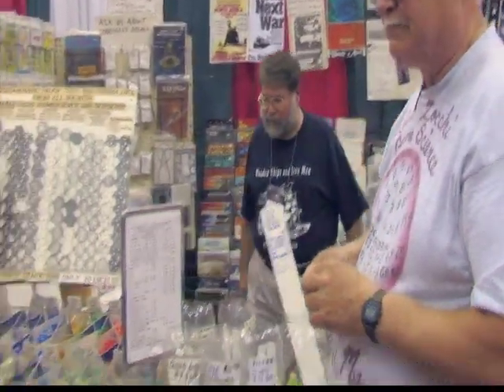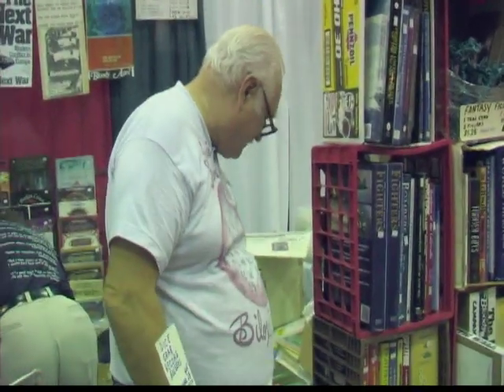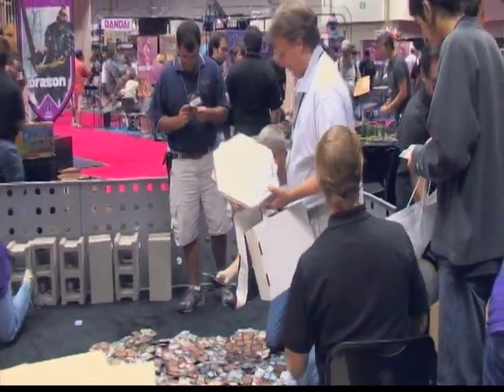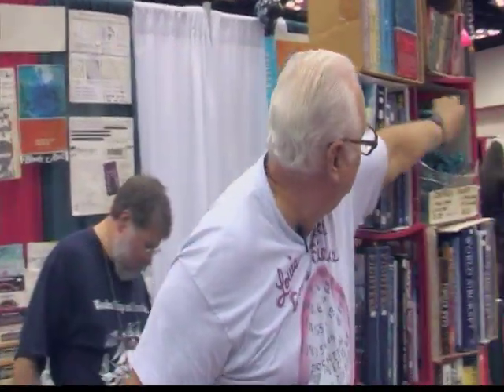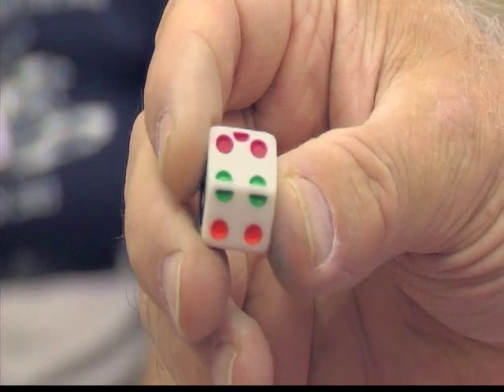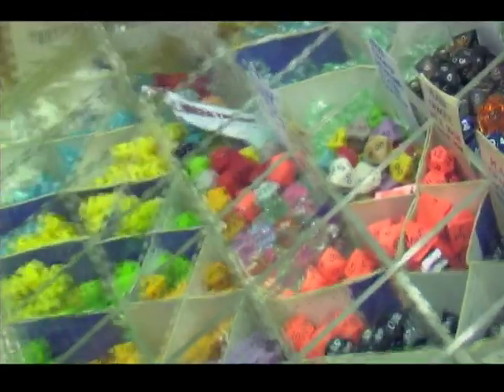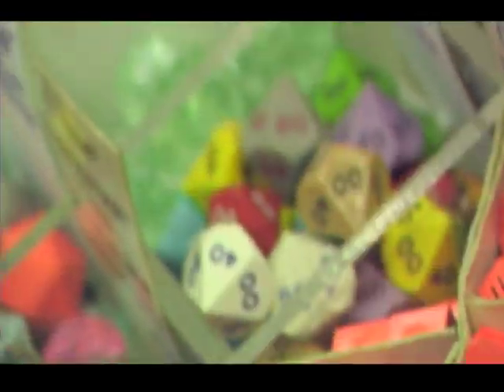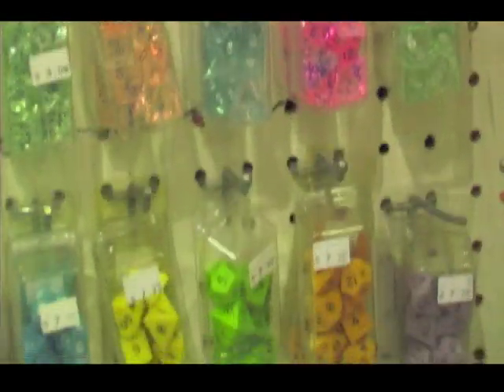Dice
A documentary about the original bad-boy of the dodecahedron himself.  One should seriously not miss this piece.  Another college documentary, this is.